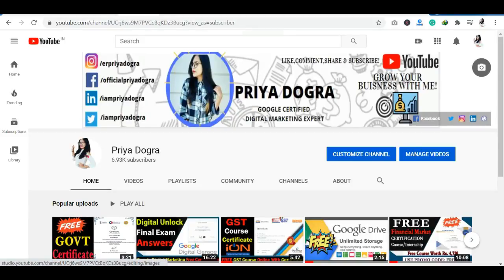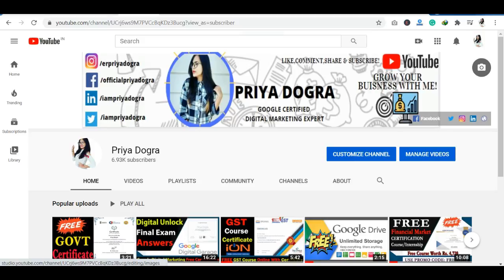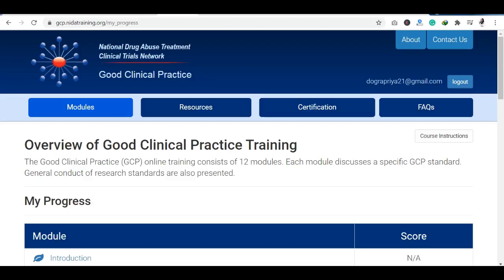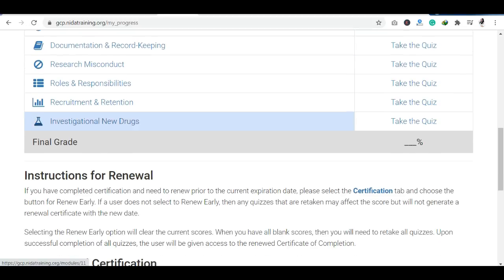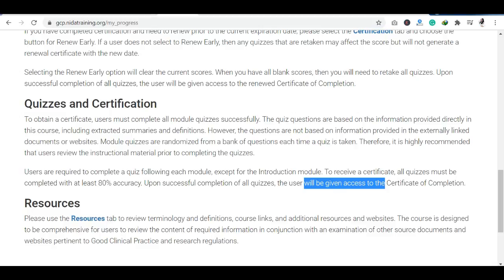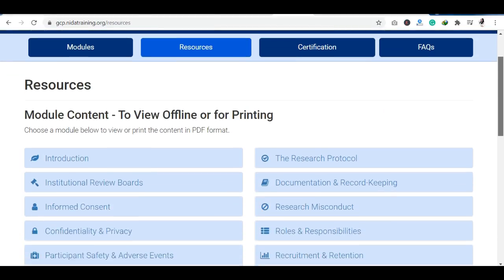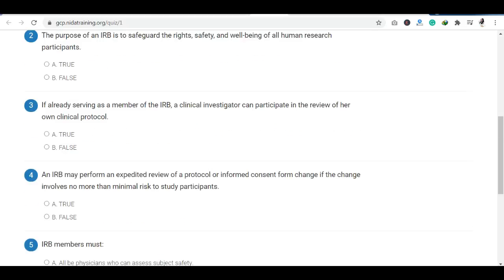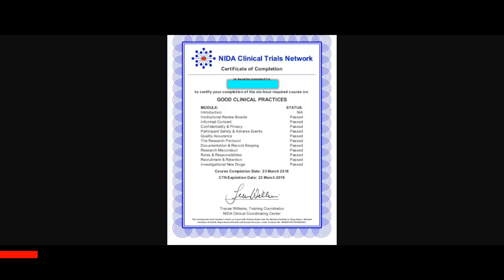National Level Pharmacy Certificate | Free Online Course for Pharmacy & Medical Students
In this video, I am sharing information on how you can get a national level pharmacy certificate. The details on this video in on Free Online Course for Pharmacy & Medical Students. It's a great opportunity to grab the skills & get free online certificate courses in pharmacy.
This Course is provided by National Drug Abuse Treatment Clinical Trials Network GCP "Good Clinical Practice".
The Good Clinical Practice (GCP) online training consists of 12 modules. Each module discusses a specific GCP standard. The general conduct of research standards is also presented.

Following are the modules:
 1)Introduction
 2)Institutional Review Boards
 3)Informed Consent
 4)Confidentiality & Privacy
 5)Participant Safety & Adverse Events
 6)Quality Assurance
 7)The Research Protocol
 8)Documentation & Record-Keeping
 9)Research Misconduct
 10)Roles & Responsibilities
 11)Recruitment & Retention
 12)Investigational New Drugs

To know the complete details on how you can get national level pharmacy certificate click on the apply link :

Topics Covered in this video :

free online pharmacy courses with certificates,
free online certificate courses for pharmacy students,
free online pharmacy courses with certificates in india,
certificate courses in pharmacy in india,
free pharma courses online,
free government certificates,
how to get free government certificate,
national leve course on pharmacy,
free pharma course kaise kare,
free online courses for medical students,
free pharmacology course,
free medicine courses,
free online pharmacy technician course,
pharmaceutical certificate courses,
pharmacy technician course in india
pharmacy course after 10th
pharmacy practice courses